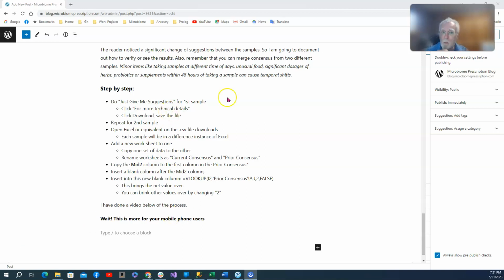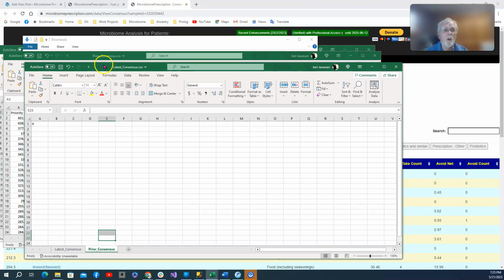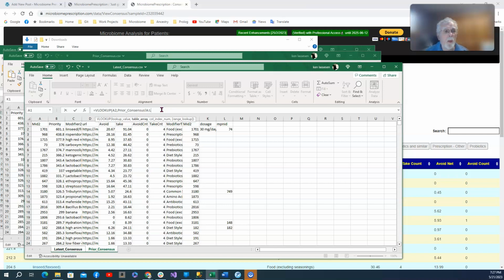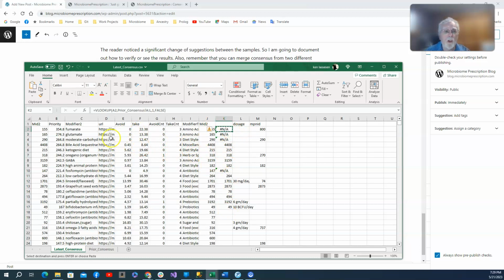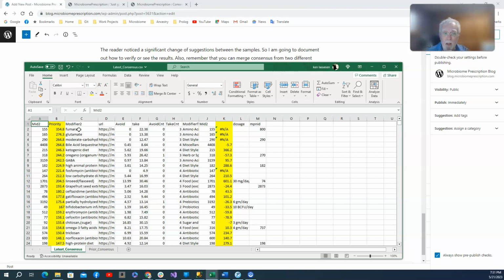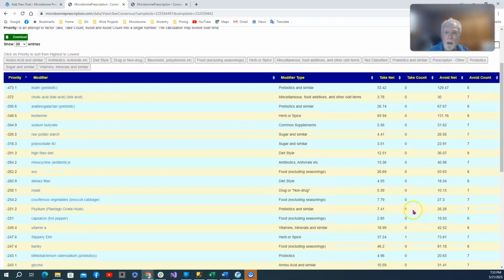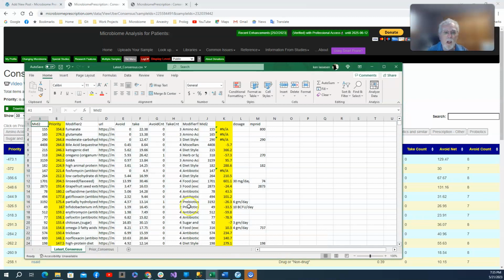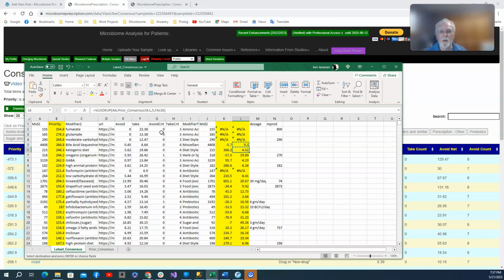How to compare suggestions from two different microbiome samples using Excel